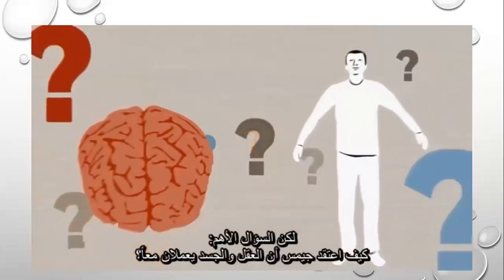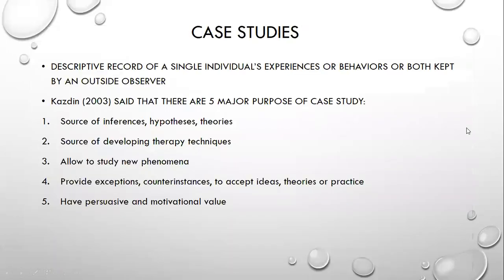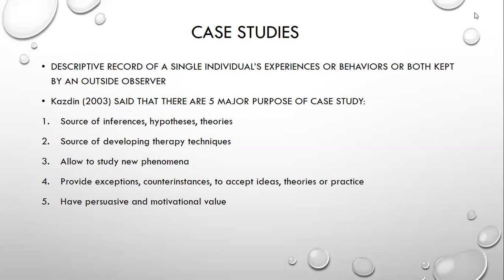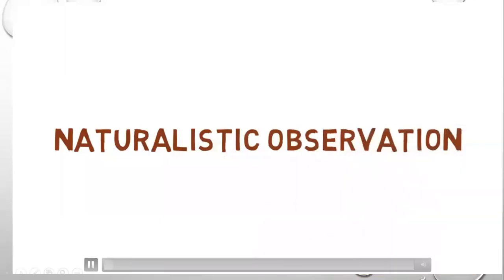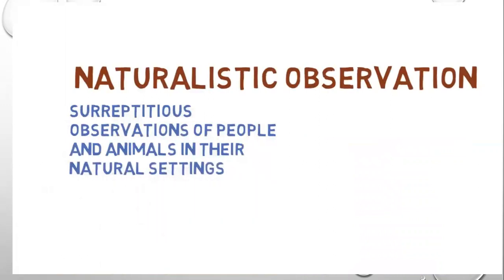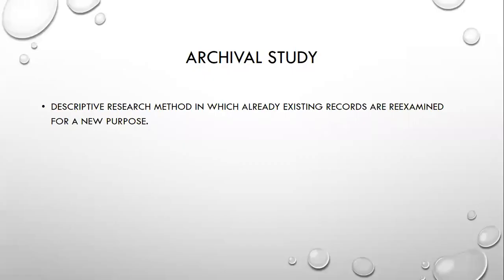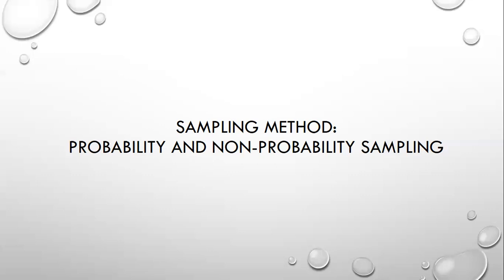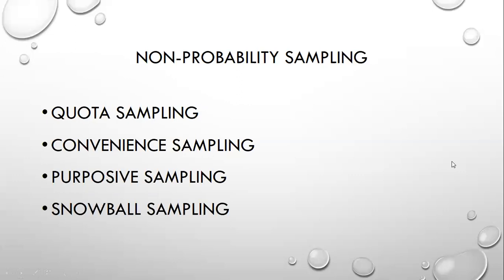Non experimental design